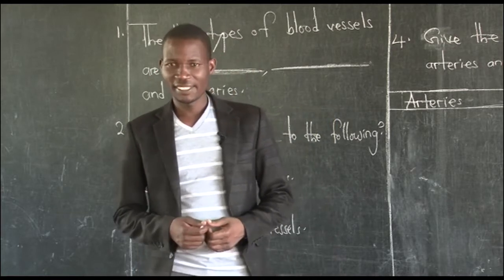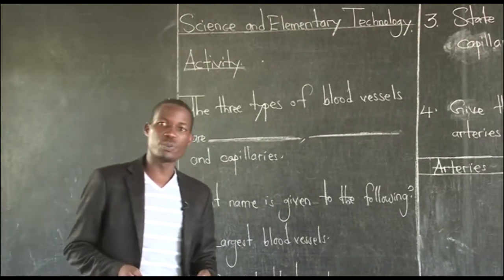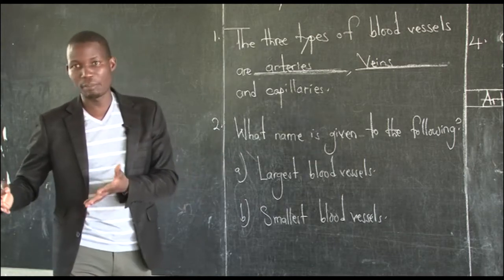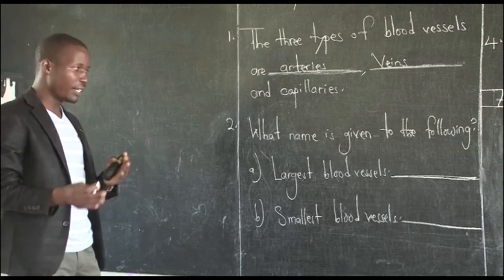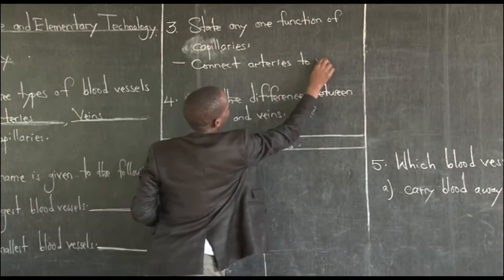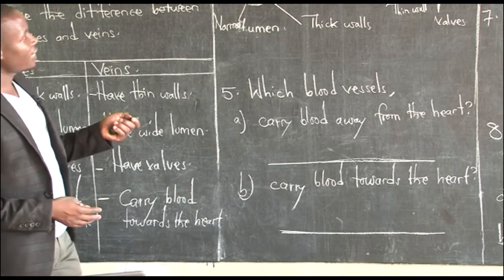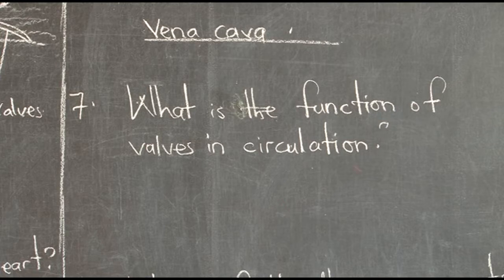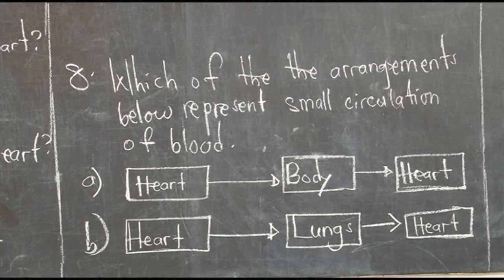SCIENCE: Lesson 34; Topic: The three types of blood vessels